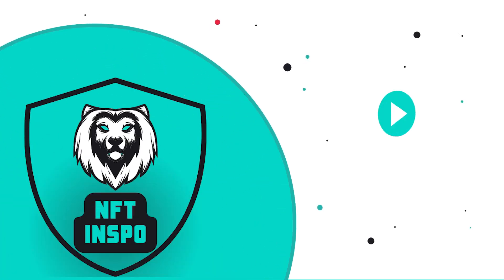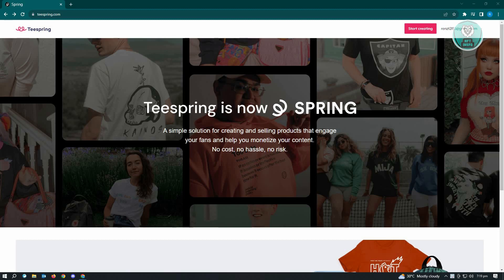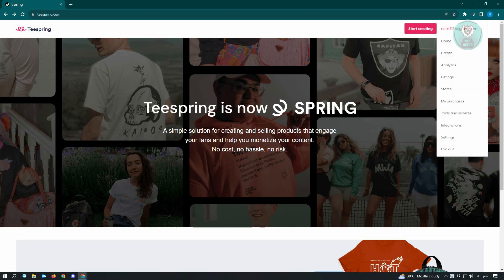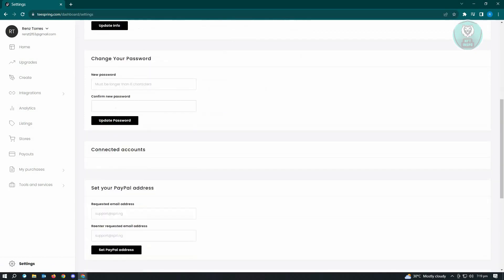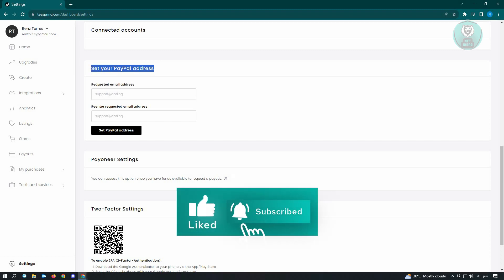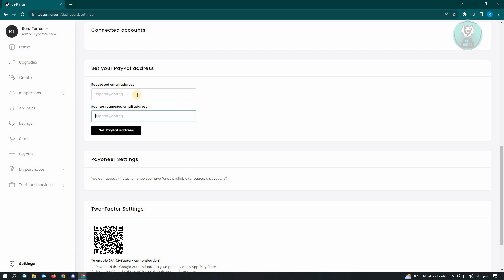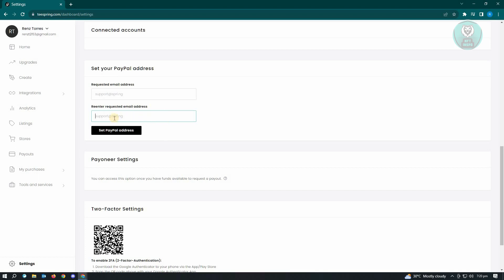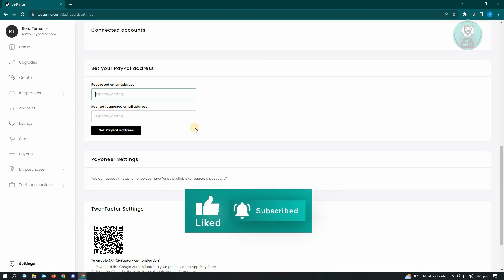How To Add PayPal Account in Teespring (2025)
If you want to add a PayPal account in Teespring, then this video will help you with this!